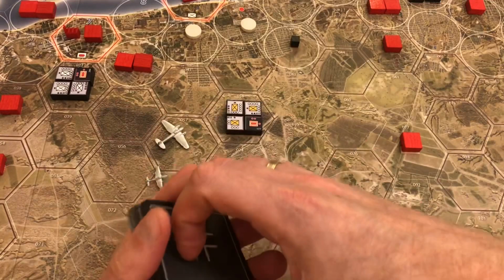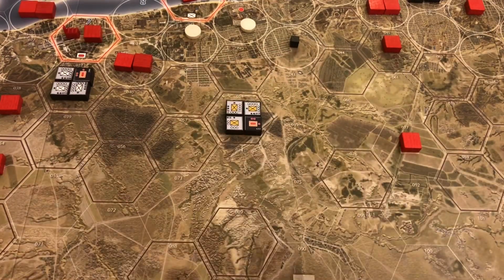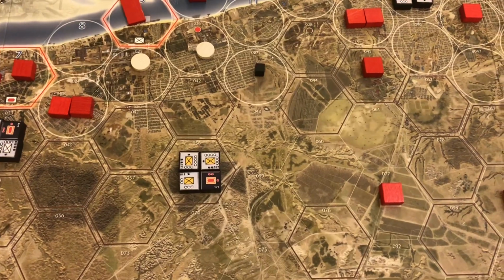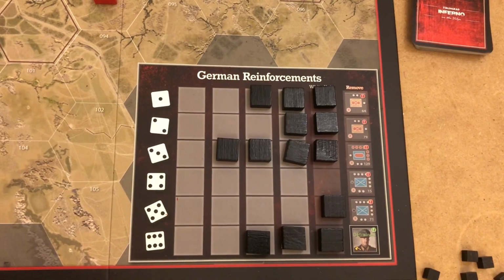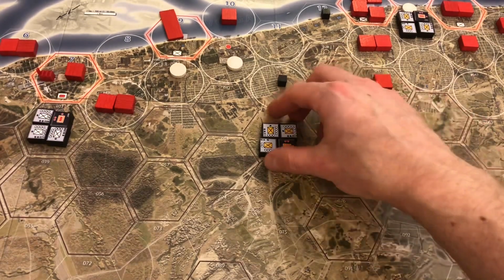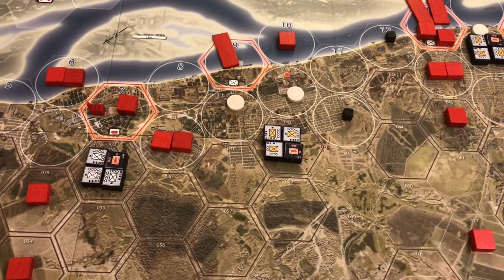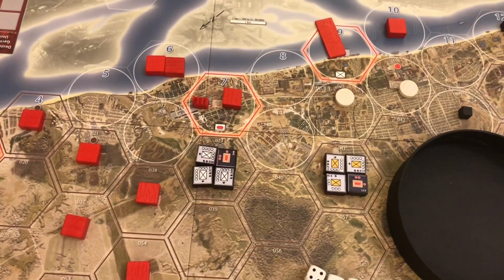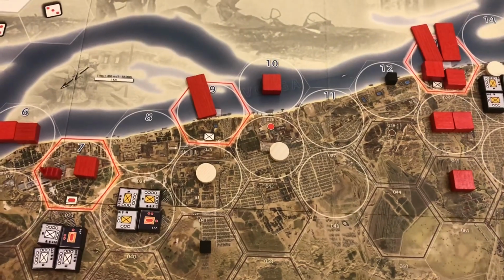🇬🇧 (468) Stalingrad: Inferno on the Volga - review (ENG)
Materiał jest sponsorowany przez wydawnictwo VentoNuovo Games, które przekazało mi egzemplarz gry, celem jej zaprezentowania na Wojennik TV. Wydawnictwo nie miało jednak wpływu na opinie, wyrażane przeze mnie w filmie na temat tego produktu.

Review of “Stalingrad: Inferno on the Volga” from VentoNuovo Games.

The battle of Stalingrad was one of the bloodiest fought during world war 2 and it is often considered as the turning point of the struggle on the eastern front.

Thanks to the game released by VentoNuovo Games we can recreate the first phase of this battle, when the Germans approached the city, tried to seize it and push back the Soviet troops to the other side of the Volga.

How this game works?

Table of contents:
00:00 - intro
00:33 - introduction
03:20 - the components, the rules
27:28 - final thoughts, opinion

Do you want to support Wojennik TV? Take a look at our Patronite account!